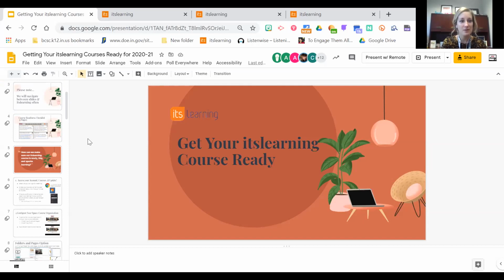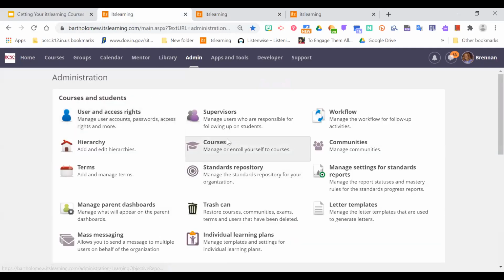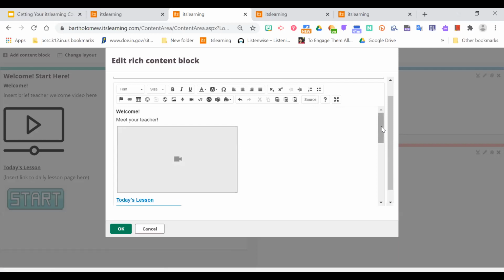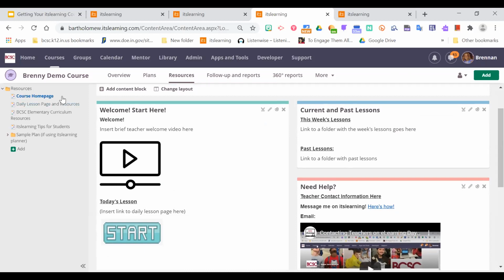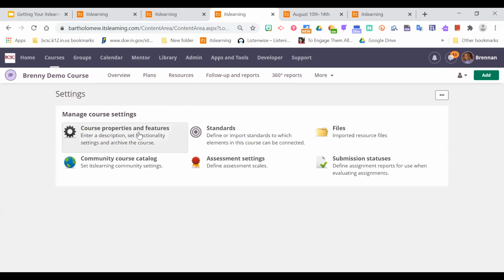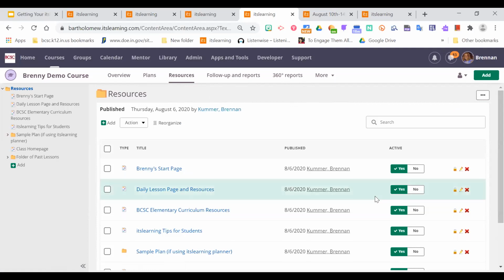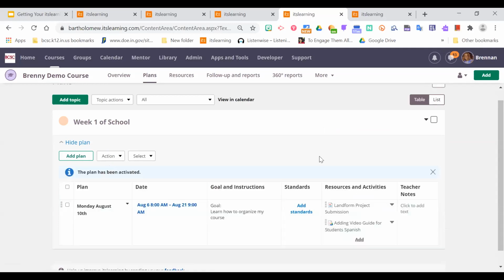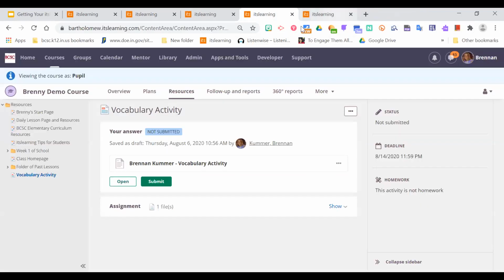itslearning Course Template Training for Staff : August 8th 2020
Training for staff on how to use the new itslearning course templates for the 2020-21 school year, copy content, edit, customize, and use Google integrated assignments.